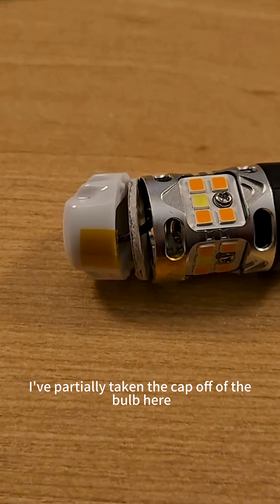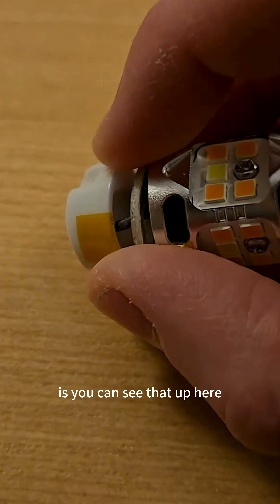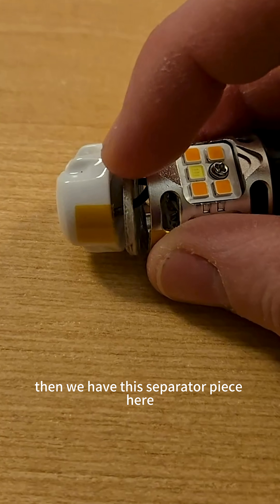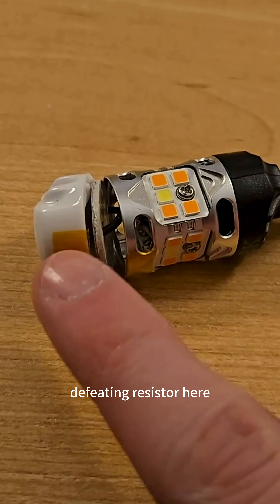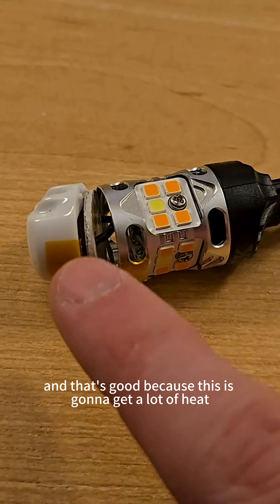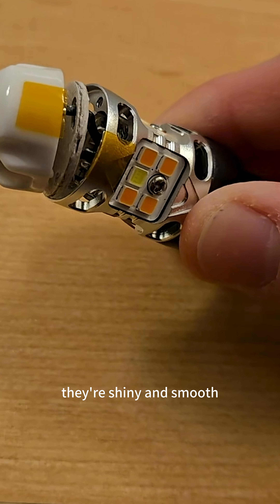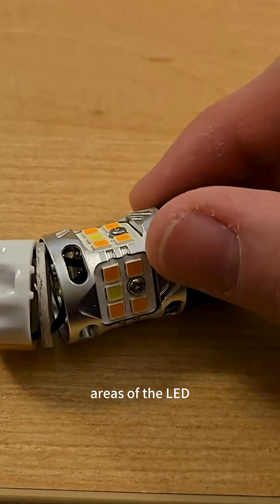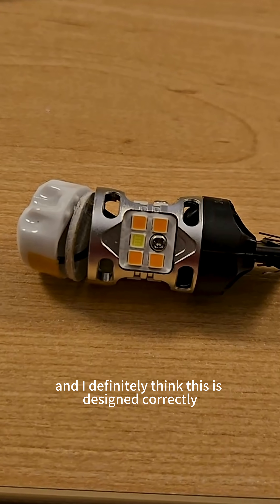What’s Inside the Lasfit T3 Turn Signal Bulb? | A Deep Dive into LED Design 🔧💡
Ever wondered what makes the Lasfit T3 turn signal bulb so efficient and durable? We took it apart to show you what’s inside — from the ceramic cap that houses the resistor, to the detailed circuit board and LED chip layout. Dive into the engineering behind the brightness!